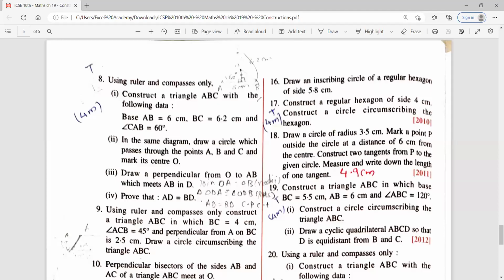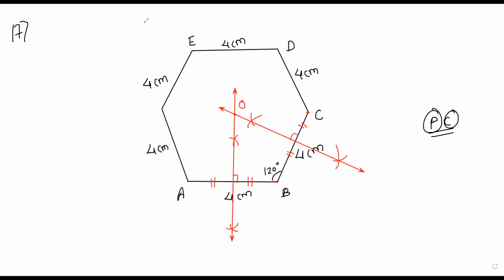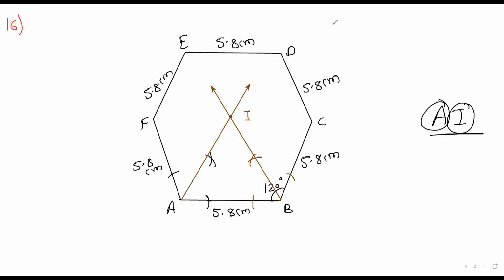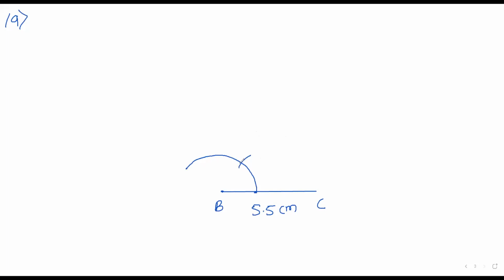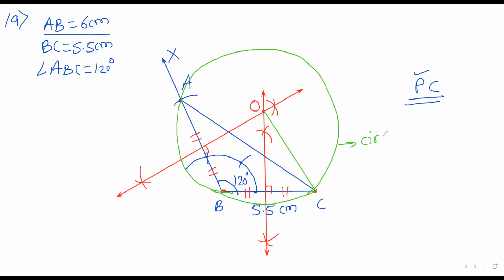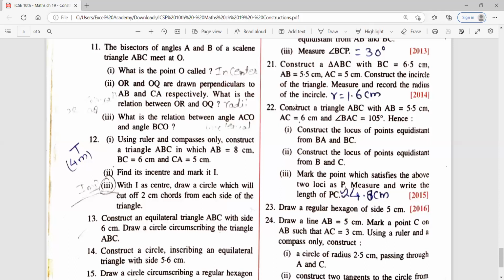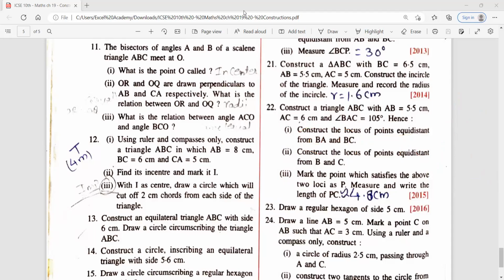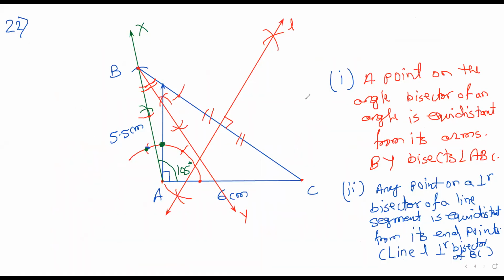ICSE 10th Maths ch 19 Constructions concluding part